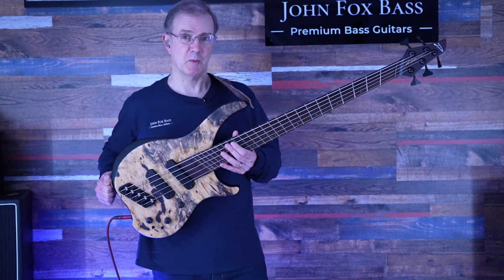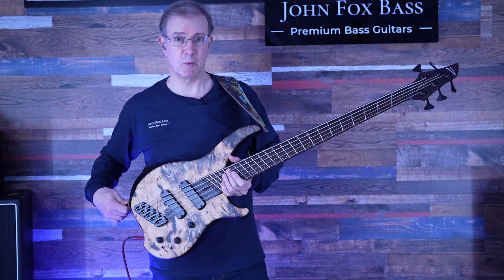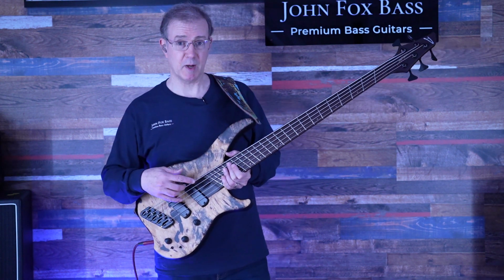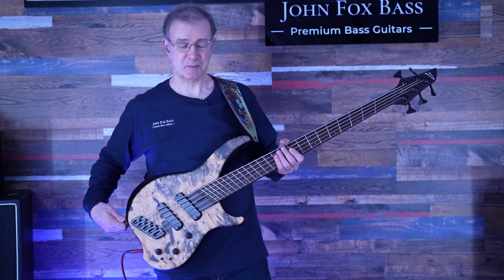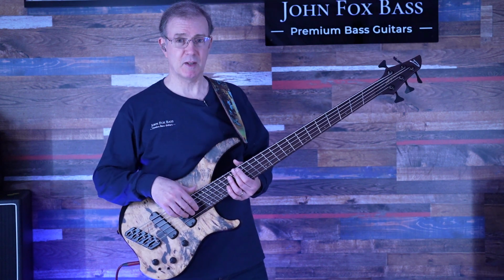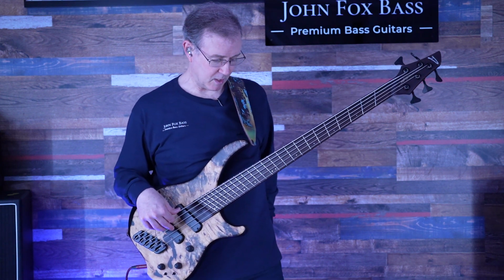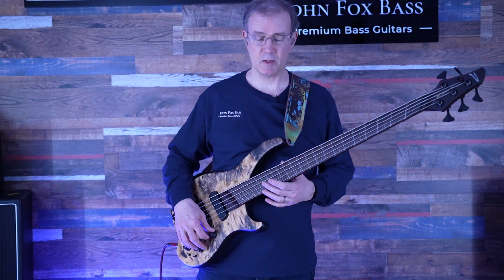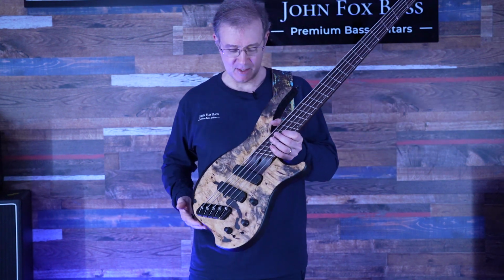Dingwall Afterburner I and Caveman Audio BP1 preamp - what a great combo!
This is a dual purpose video. I am demonstrating a new Dingwall Afterburner I 5-string with a very cool buckeye burl top, solid painted back, and a wenge neck, and I'm playing through a Caveman Audio bass preamp.  At the start of the video, I switch between the larger BP1W version and the smaller BP1 Compact. Then the remainder of the video is just using the BP1 Compact, with the DI out going straight into the camera. There is no EQ or other processing of any kind.

You can purchase a Caveman Audio preamp